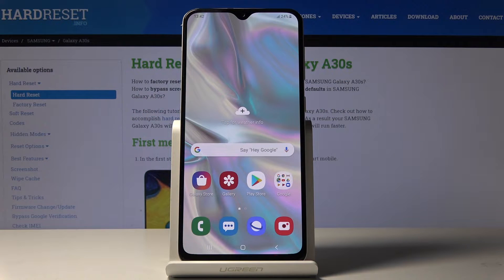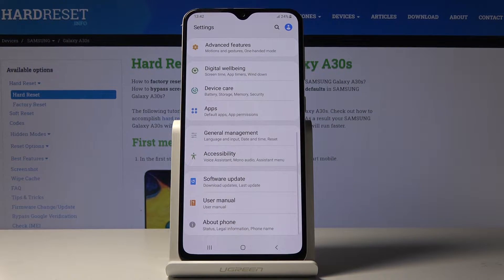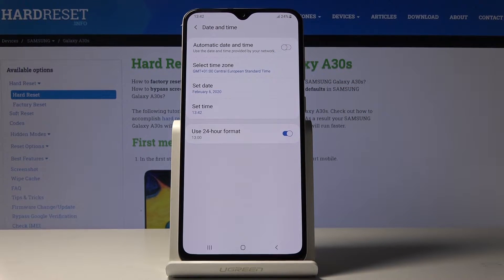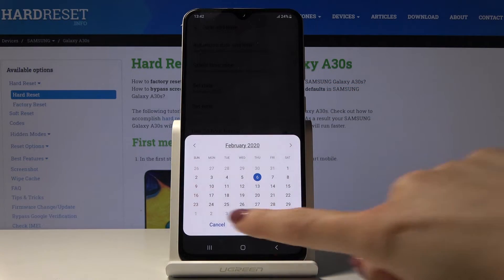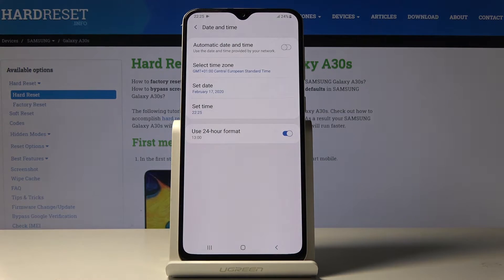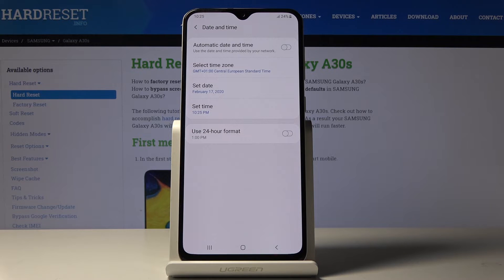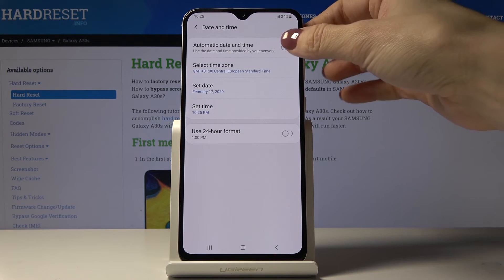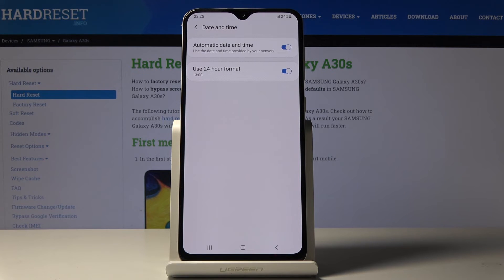How to Change Date & Time in SAMSUNG Galaxy A30s – Time Settings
Read more info about SAMSUNG Galaxy A30s:
We are coming to present the video guide, where we teach you how to smoothly change date and time in SAMSUNG Galaxy A30s. If you wish to get access to the time settings, find out the attached tutorial to learn how to use the setting menu to open and manage date & time in your Galaxy device. Let’s follow the attached tutorial and use the time setting to update date & time in SAMSUNG Galaxy A30s automatically.